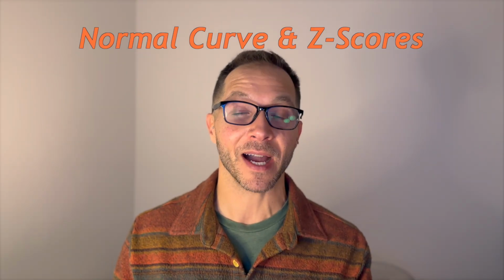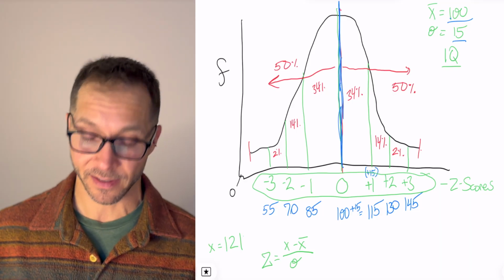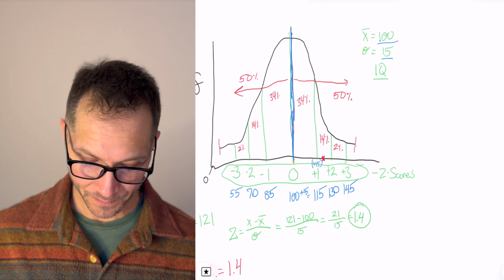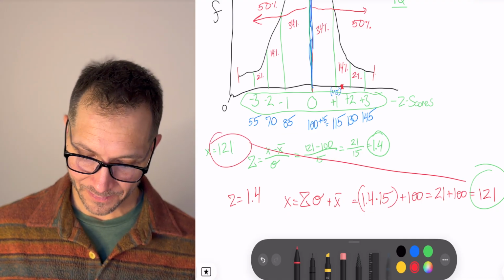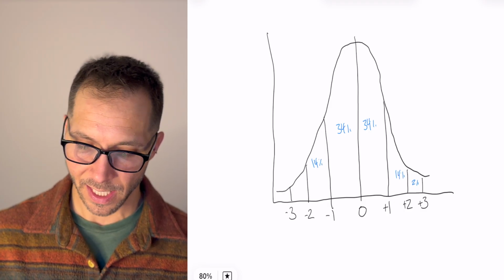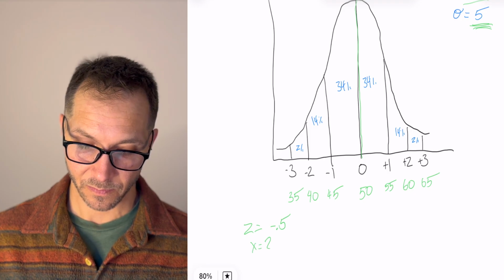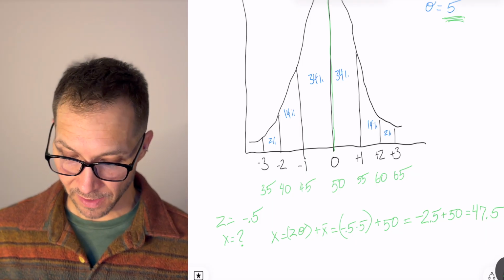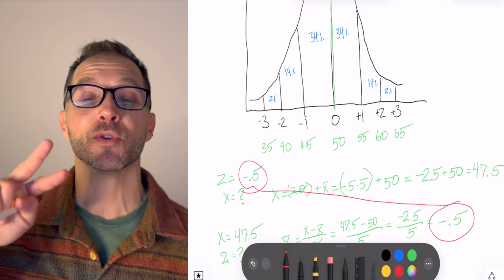Z-Scores Explained - for the "Not-a-Math-Person" (AP Psych Exam)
Designed to give psychology students peace of mind when statistics start to feel overwhelming or confusing.

If you’ve ever said “I’m not a math person,” this video is for you.
In this lesson, I walk through how to use z-scores and the standardized normal curve, including how to load the curve with z-values and percentages (exactly what AP Psychology students and beginner psychology students need to do on exams and assignments).

This explanation focuses on ideas before equations:
What a z-score actually represents
How the normal curve is structured
How to read percentages correctly
How to apply this under time pressure (AP Psych friendly)

This video picks up after the basic concept of z-scores has been introduced and focuses on calculation and application, not memorization.

🎓 This comes from my beginner course:
Behavioral Research & Statistics for Psychology Beginners

Designed for students who aren’t math people but still need to understand statistics clearly.

00:00 Z-Score definition
00:30 Finding my Z from a raw score (x)
01:48 Finding my raw score (x) from a Z-Score
02:50 AP Psych exam MCQ. %s for the Normal Curve
04:58 # 2, finding x from Z-Score
06:03 # 2, finding Z-Score from x